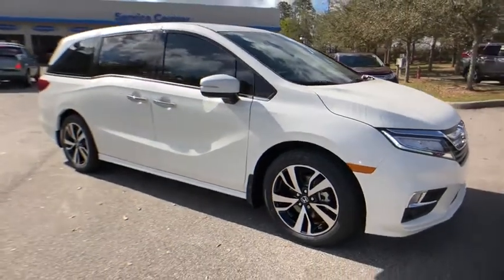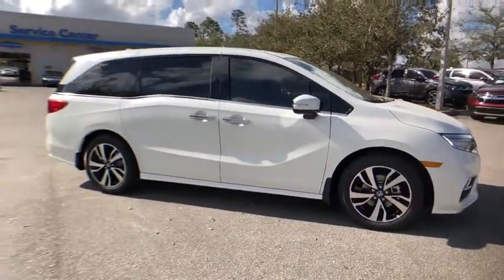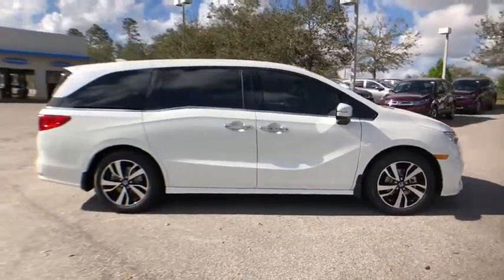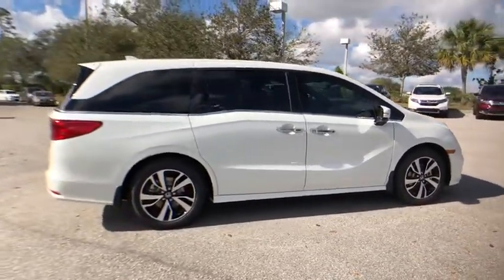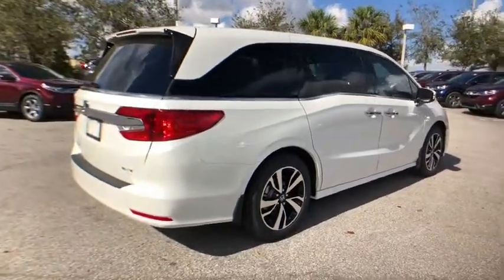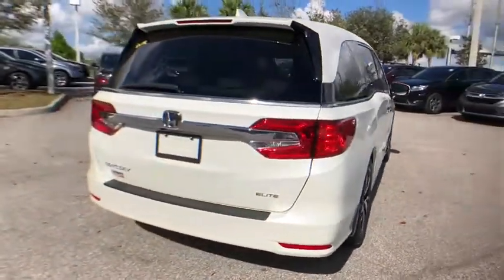2018 Honda Odyssey Winter Garden, Clermont, Winderemere, Winter Park, The Villages, FL JB086498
2018 Honda Odyssey Elite - Stock#: JB086498 - VIN#: 5FNRL6H94JB086498

Headquarter Honda
17700 State Road 50

Low Financing and Leasing Available. Headquarter Honda is delighted to offer this terrific 2018 Honda Odyssey Elite in White Diamond Pearl.We are conveniently located just a few minutes West of Downtown Orlando, just off the Florida Turnpike between Winter Garden and Clermont! It s one of the easiest drive in Central Florida! Remember: Headquarter Honda Gets You There! So take the easy drive from almost anywhere in Central Florida to visit us or just call one of our Professional Inventory Specialist for more information and schedule a VIP appointment.